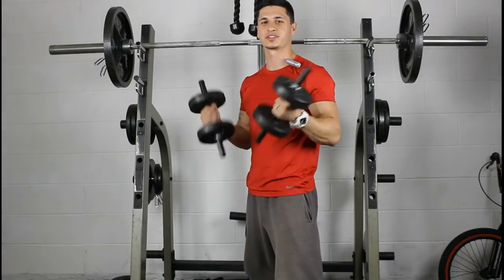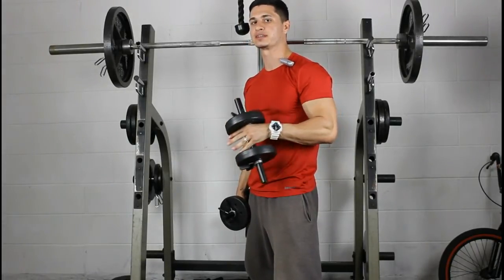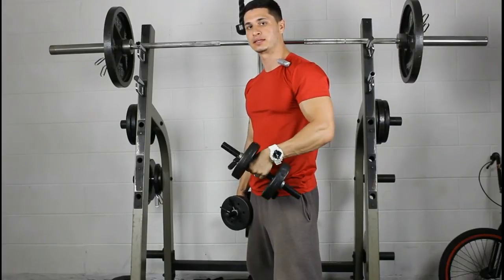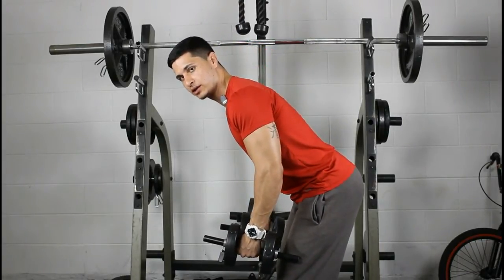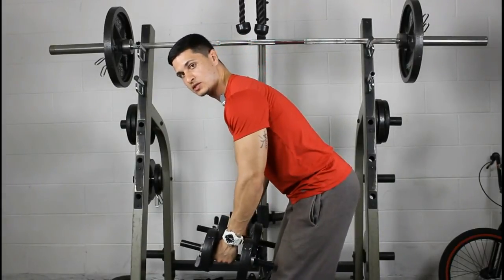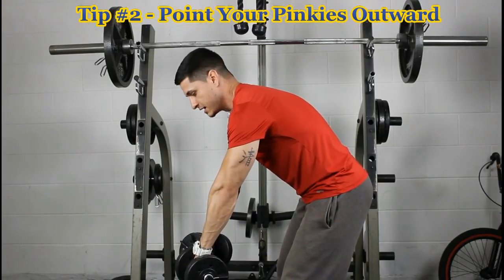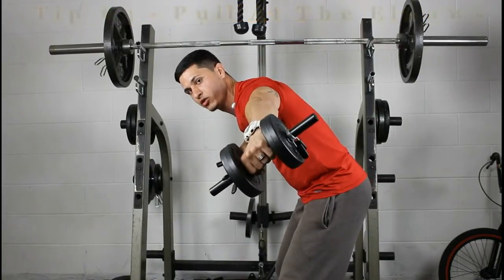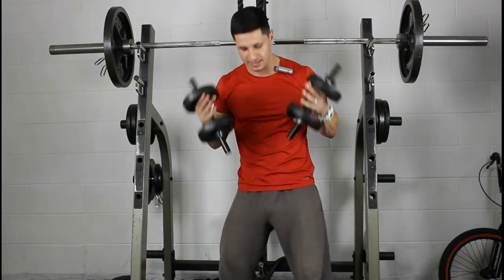3 Tips for Isolating The Posterior Deltoids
Download my FREE Shoulder Training DVD Series!

Have Fitness Questions?